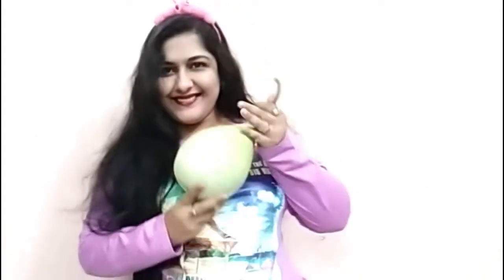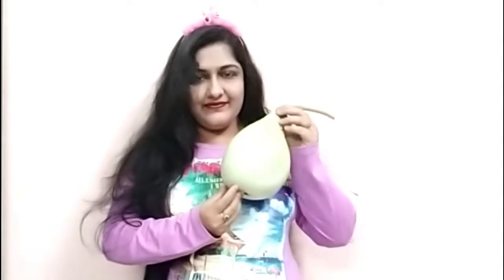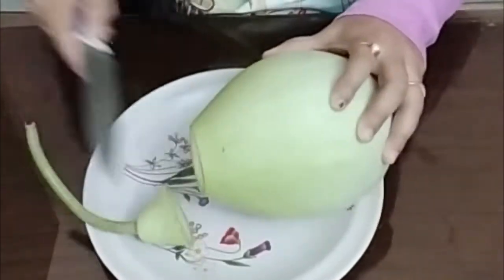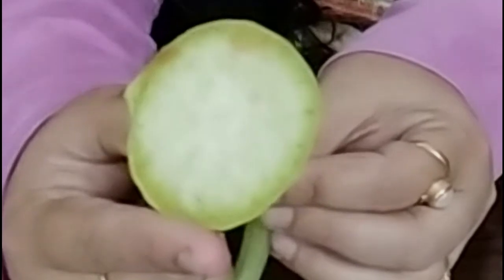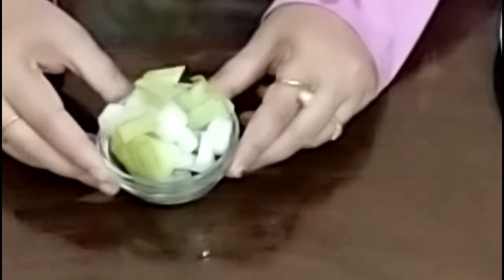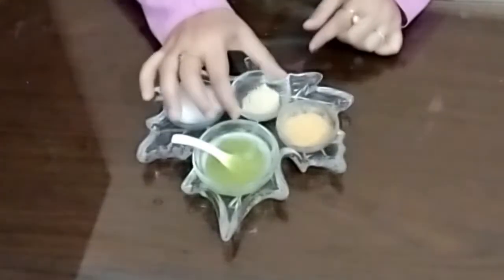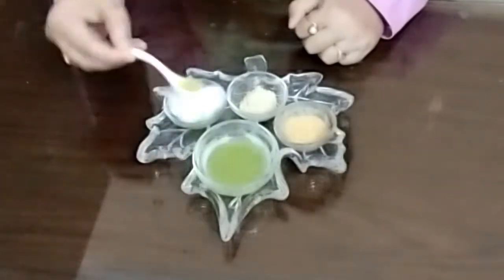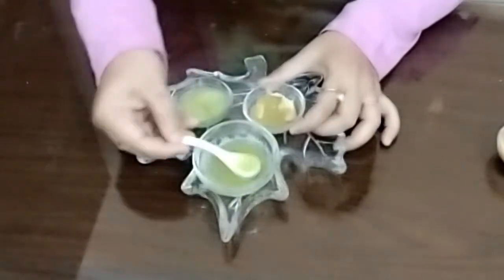Making Best Ancient Indian Bottlegourd Face Packs That Will Make Your Glow Like Never Before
Namaste🙏,
Hey guys, in this video I am sharing very easy way to make recipes using bottel gourd , rub it everyday for 2 mins. to get an unbelievable result which you would not expect. Bottle gourd is too much beneficial for our skin. Wrinkle-free skin With powerhouse nutrients such as vitamin C and zinc, bottle gourd helps in tackling premature ageing. The juice helps slow down cell ageing and prevents wrinkles from appearing on the face.
Ingredients:
1:bottle gourd juice
2:orange peel powder
3:multani clay
This Channel ,Only  suggest  U Your All  body skin  & Hair Related Problems & Their  AYURVEDIC Treatment  & Also Suggest You All To How  U Can Improve Your Daily Life Routine & Improve Your Living Standard With Low Price So Stay With ROSHNI On This Channel & SUBSCRIBE The Channel & Also Press Bell Icon For Our Latest Updates
You all also send ur problems in comments I will suggest u a better and homemade AYURVEDA treatment for your problems

1. "Shahed - Indian Fusion" is free to use anywhere as long as you credit Shahed.